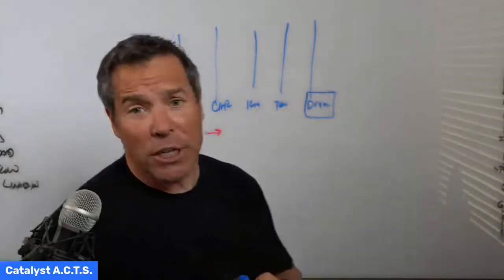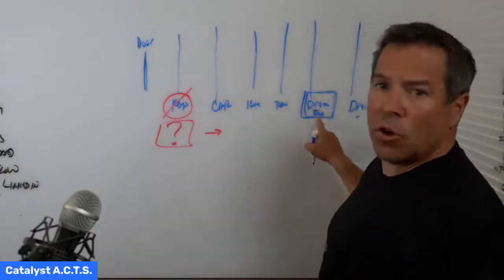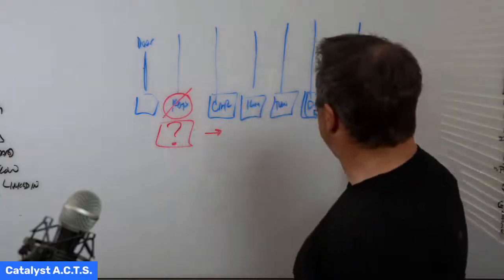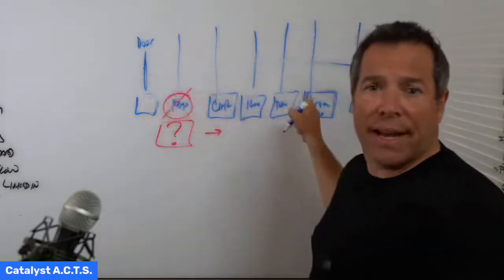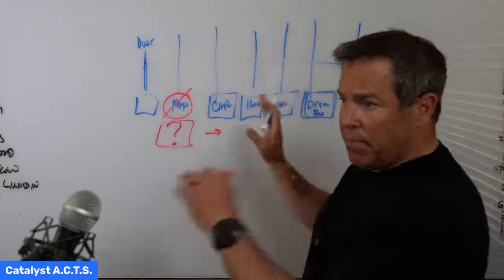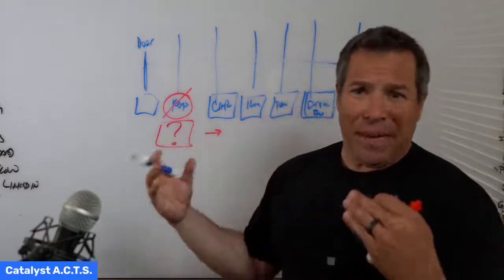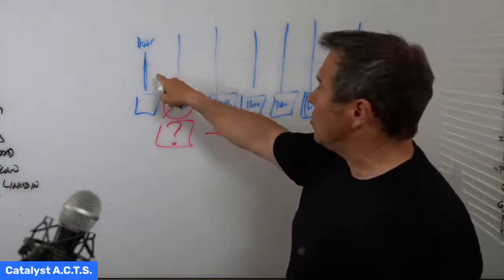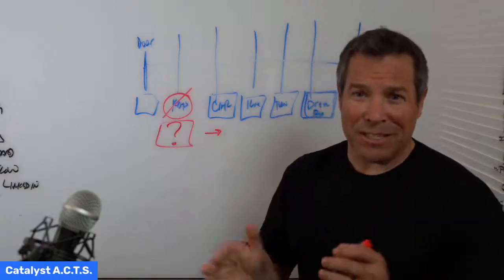Process vs Systems vs Methods and Tools - huh?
Process vs Systems Vs Methods & Tools. Another in the series of "you're doing it wrong".

Are you confusing processes, systems, and methods? What impact is it having on the experience you create for your customers - both internal and external?